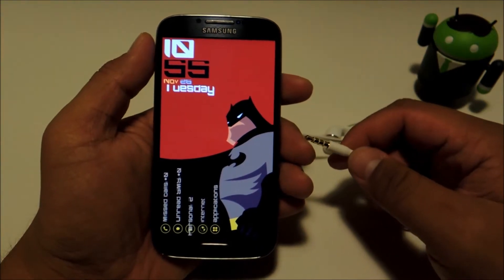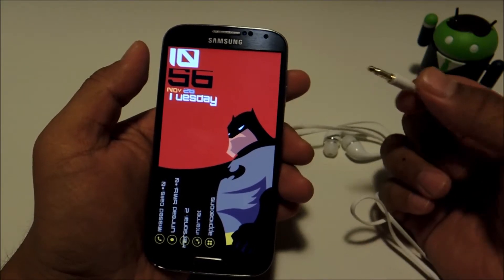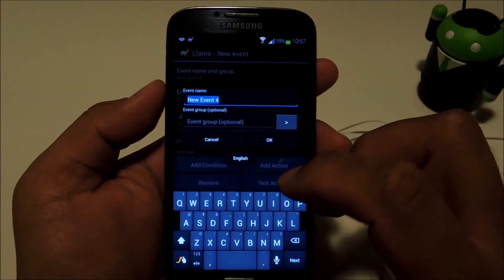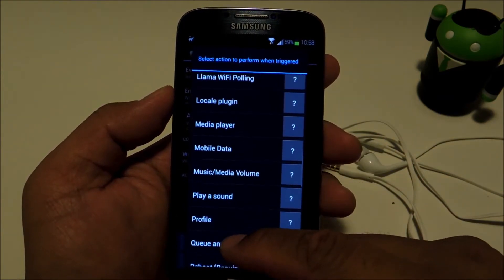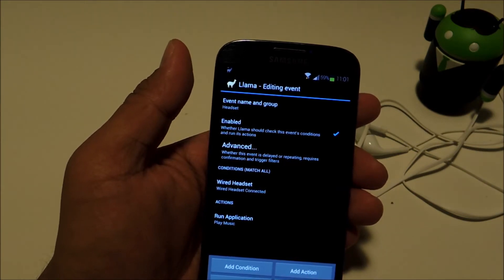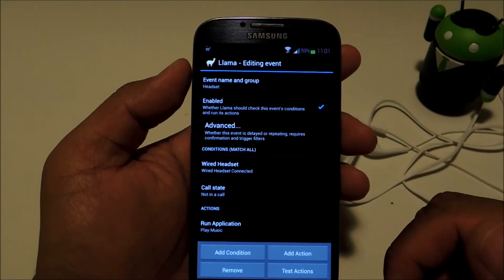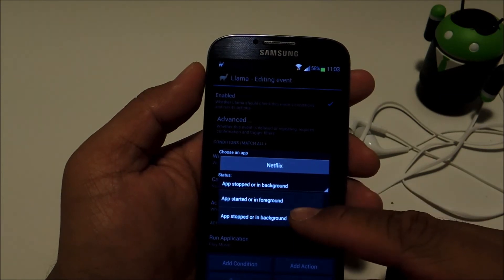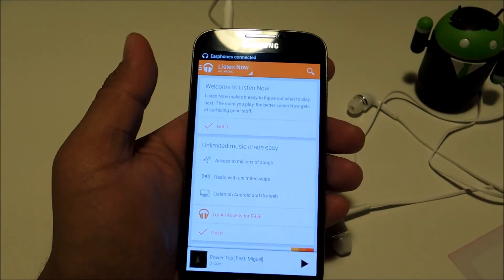Automatically Start Your Favorite Music Player When Plugging in a Headset - Samsung GS4 [How-To]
How to Set Up Plug & Play on the GS4

In this softModder tutorial, I'll be showing you how to automate your Samsung Galaxy S4 or other Android device to start your favorite music app once you plug in a headset. No more digging into your app drawer, or fiddling with home screen shortcuts just to start up some tunes. Just connect your headset and you're good to go!